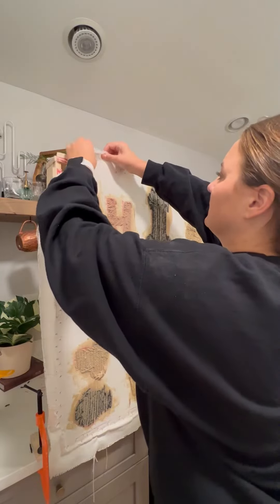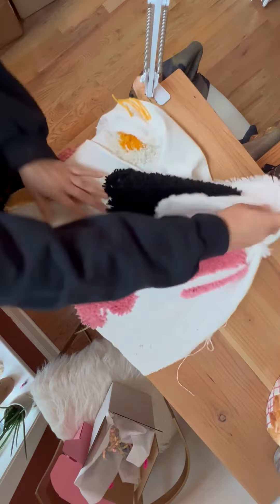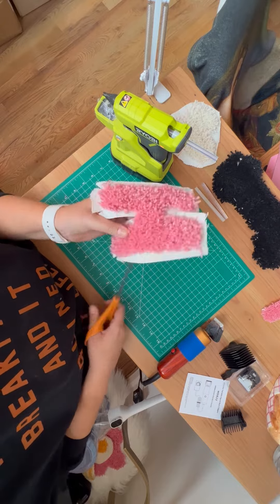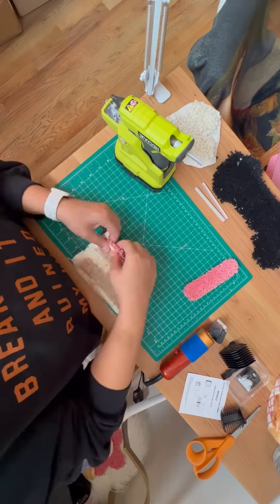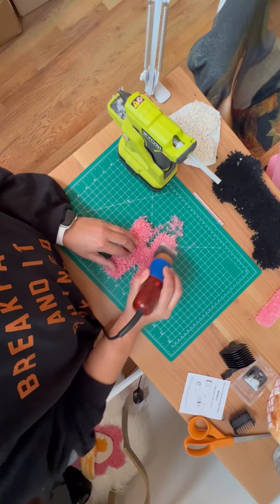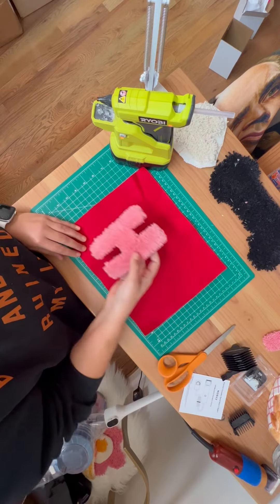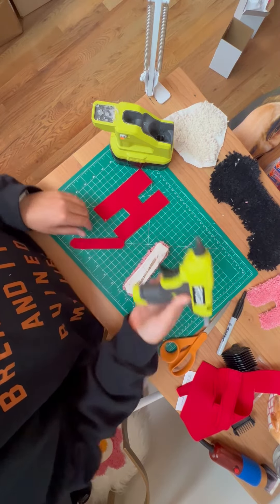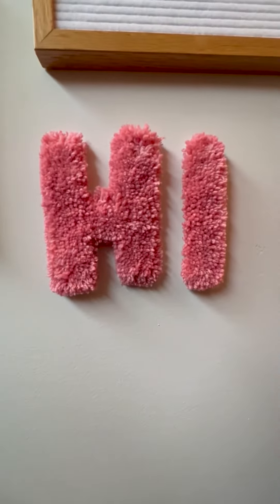32Challenge – October: Tufting Session #3 (Cutting & Trimming)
Tufting Finale (kind of)! I did a good job on one of the pieces and botched the others, so I’m starting with the rose then will edit another video showing you all of the thorns.

Overall, I think it went pretty great and I really enjoyed the learning process. I think a lot of people would be able to make something like this “Hi” but if you want to get good at tufting and make more intricate designs (like my pal @deesrugs) you have to put in those hours. There is a lot of trial and error, as there is with anything, and I definitely had an abundance of error, but had a lot of fun even on the mess ups!

I’m looking forward to tufting more often and building on the base skills that I have learned. I am working on a blog post (and a fancy Makemore website) that compiles all of my tufting videos and has some written directions and notes for anyone who also wants to give it a go - stay tuned!